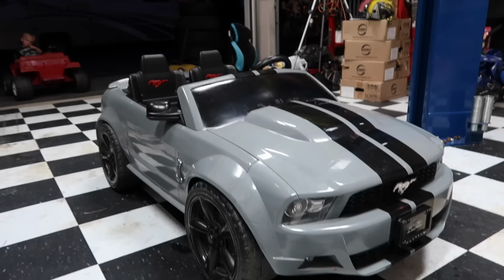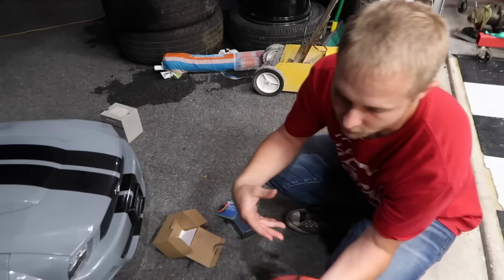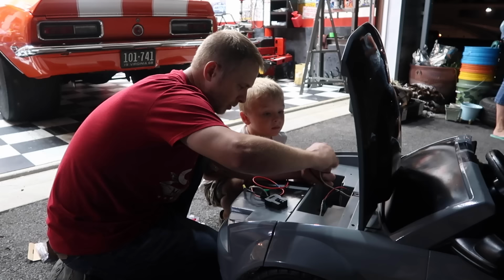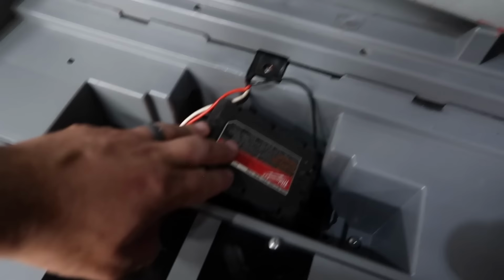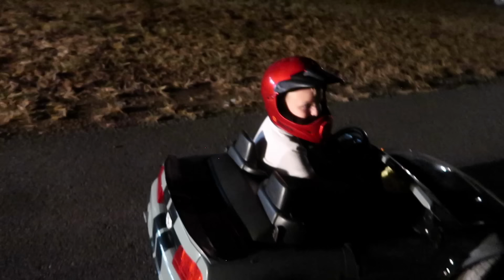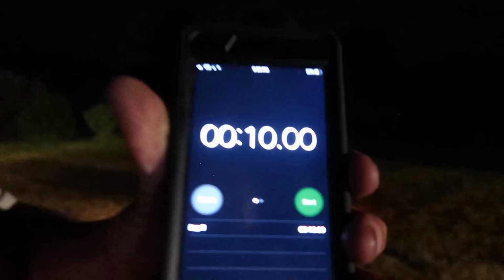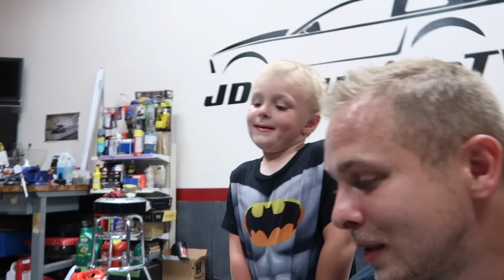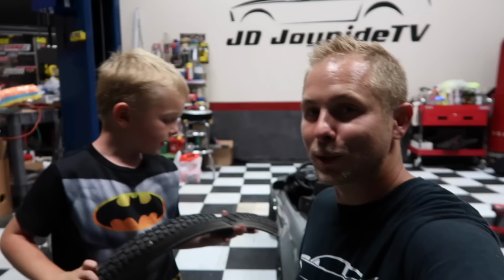Power Wheels Gets MODDED with Milwaukee Drill Battery Upgrade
Power Wheels battery easy upgrade how to. We take a milwaukee 18v drill battery and hook it up to a power wheels. be prepared for lots of drifting.

Battery adapter for

Milwaukee Drill

DeWALT Drill

JUST SEND IT (For anyone that wants to send us stuff)
Middletown VA 22645

Bex Russ
Tw: Bex.Russ

Get your Octane Booster
BOOSTane

PowerStop Brakes
AUXBEAM